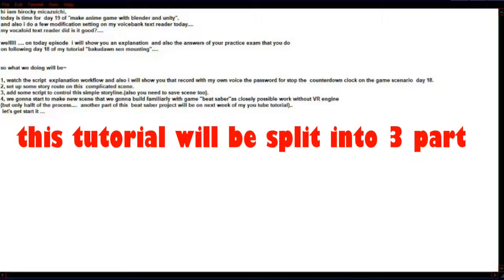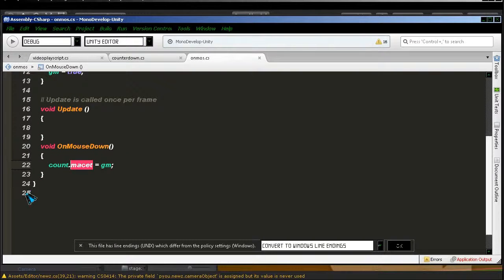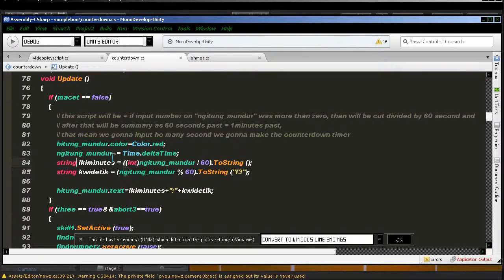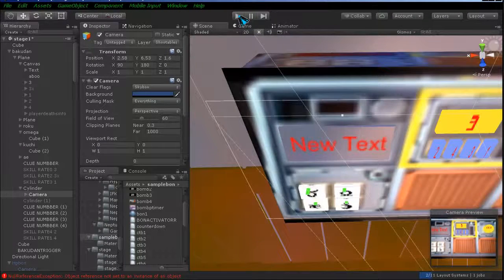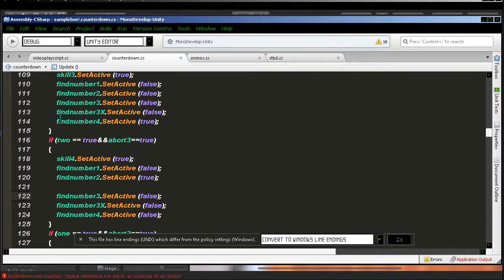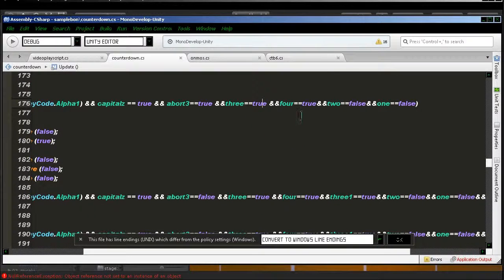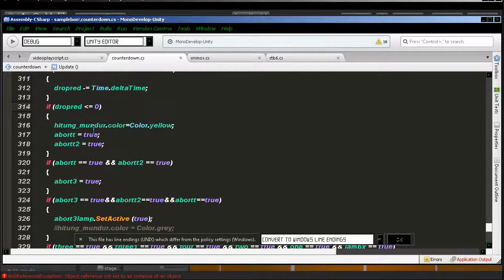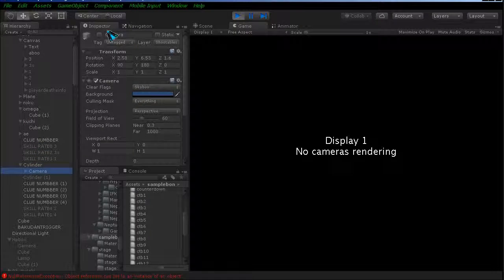make anime game with blender and unity day 19 part 1